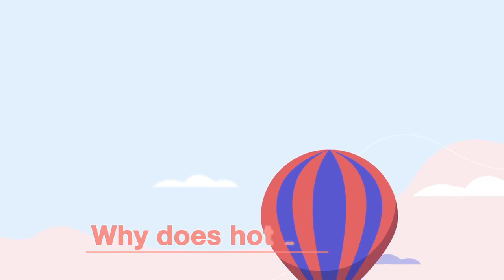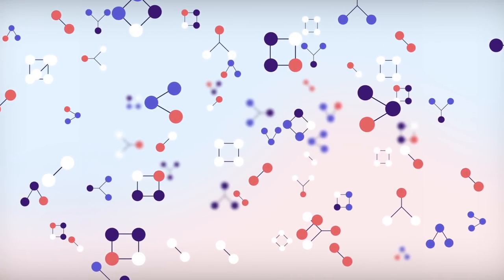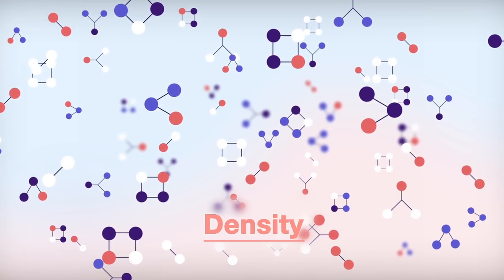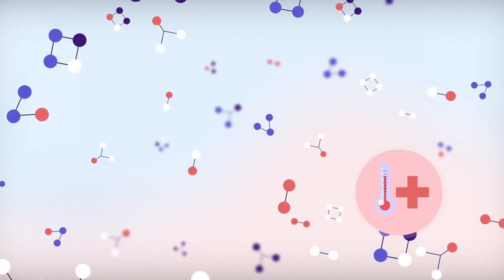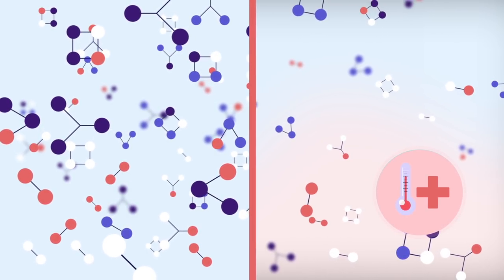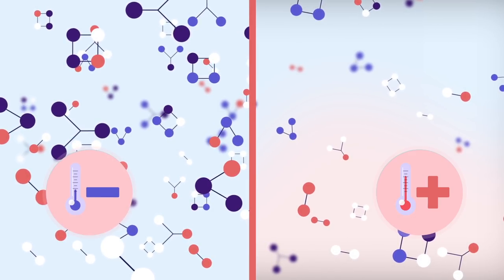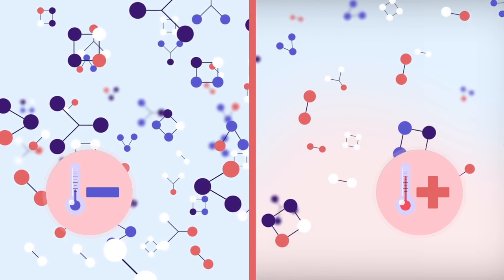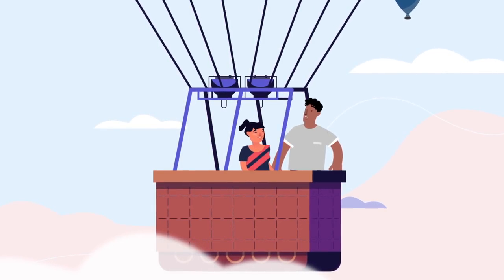Balloons: why do they float? | Discovery Space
Balloons are the first thing we’ve ever put in the sky. But why do they float up? Want to discover more about flying? Go to the Airbus Foundation Discovery Space